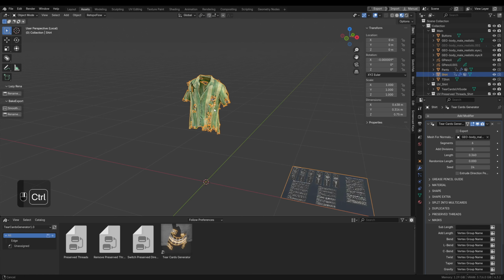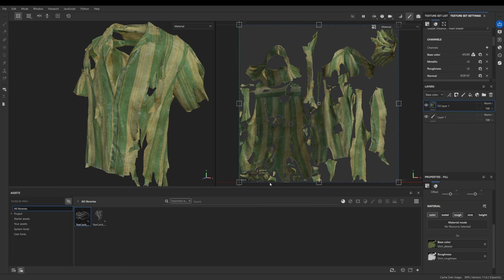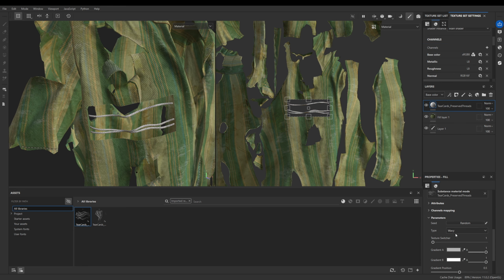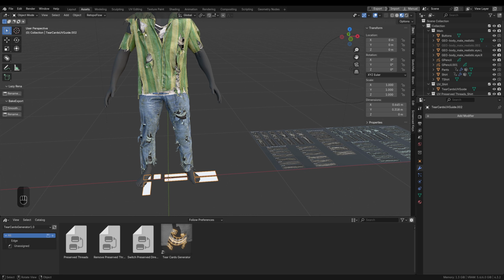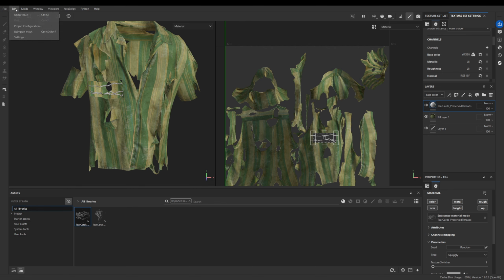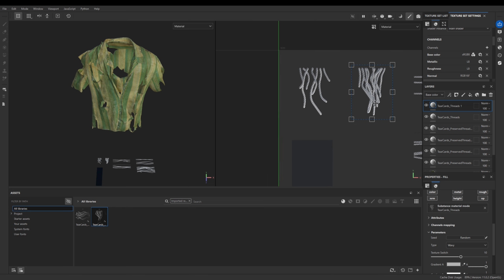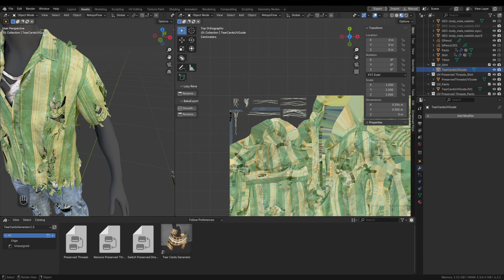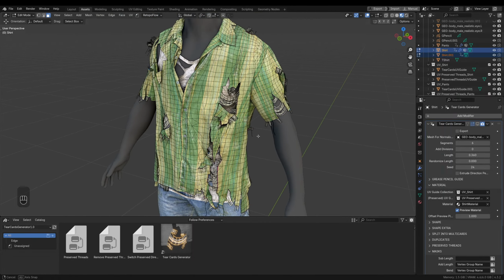Tear Cards Generator Pt.3 - Cards Export & Substance Material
Tear Cards Generator is geometry nodes powered addon for Blender. Let's you easily create tears. It's packaged ready-to-use textures atlas. Great for damaged cloths, ragged garments, torn fabrics and so on. Done with low poly art in mind.

00:00 Setup in Substance
01:29 Substance Material Overview
02:07 Reimport Mesh into Substance with New UV Guides
04:05 Setup in Blender